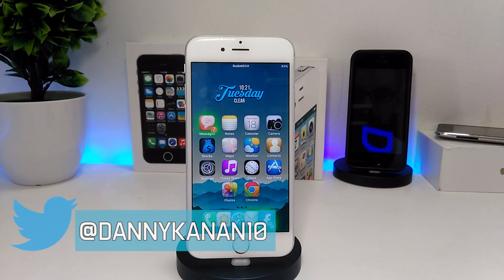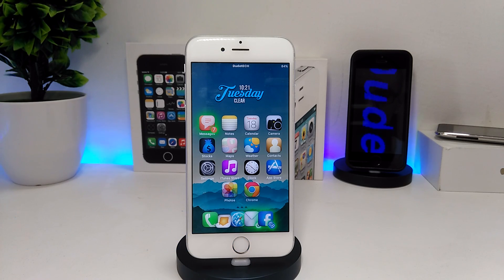Top New iOS 10 - 10.1.1 - 10.2 Cydia Themes / 2017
Hi Guys! In today's video i have more new Cydia Themes to share with you !

2. 30AA
3. REN
4. Sanity
5. Slushi